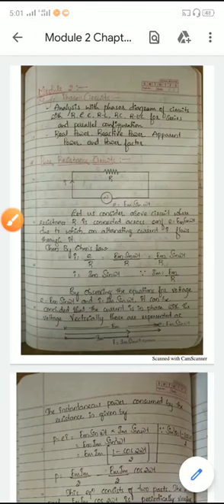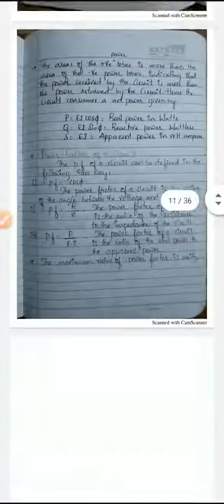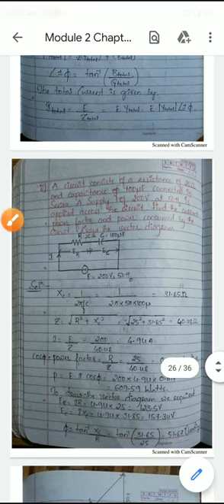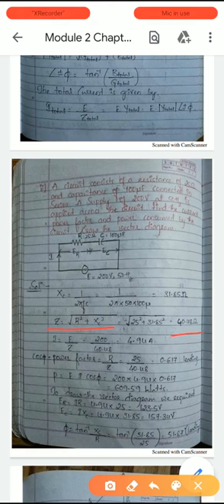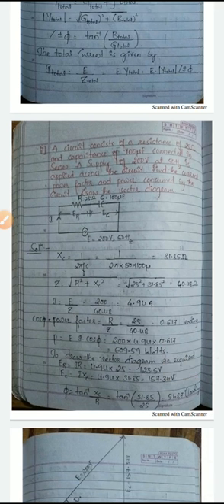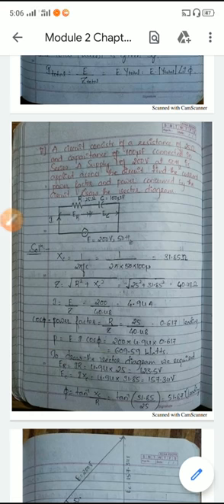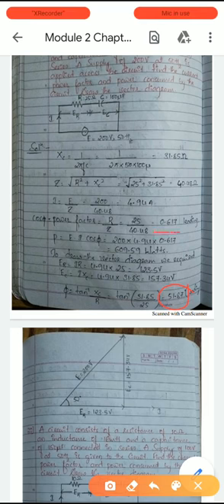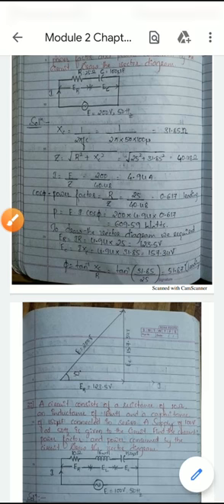RC Series Circuit problem